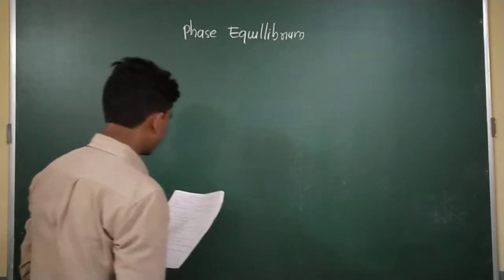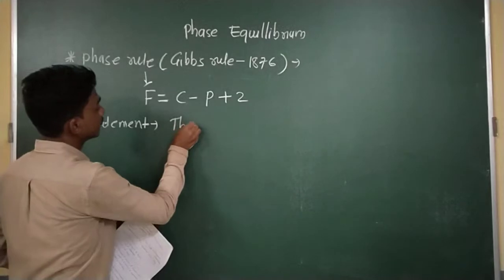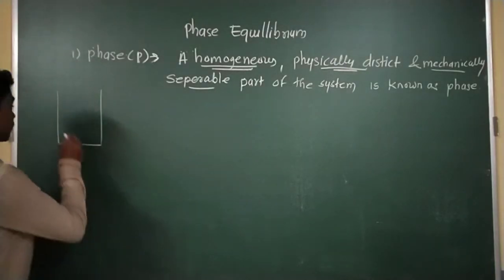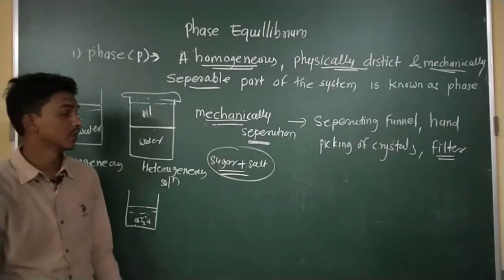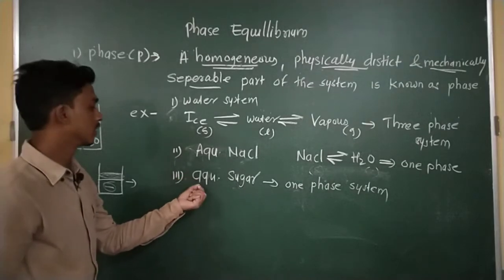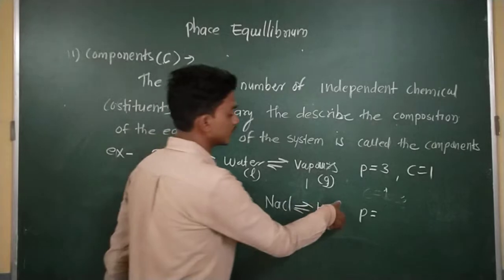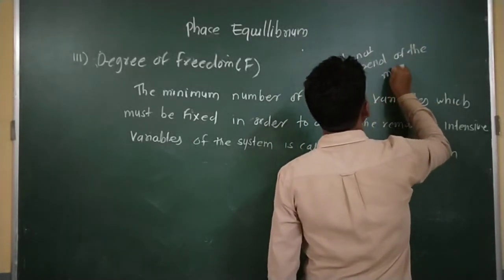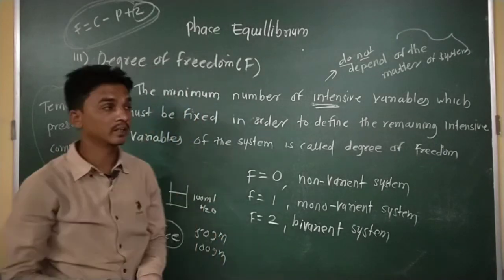2. Phase rule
S.Y.B.Sc.
Physical chemistry
physical equilibrium